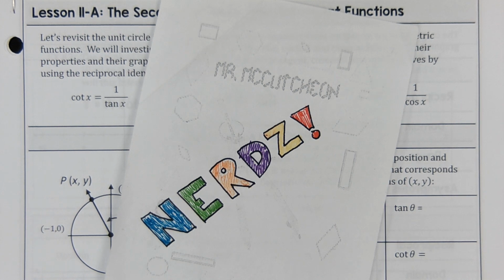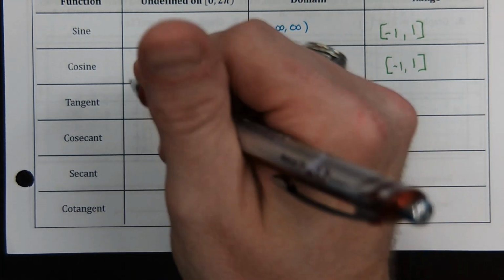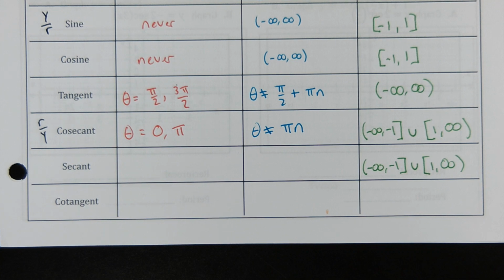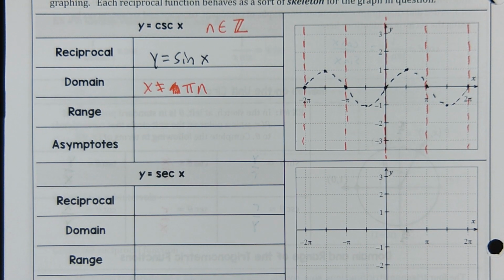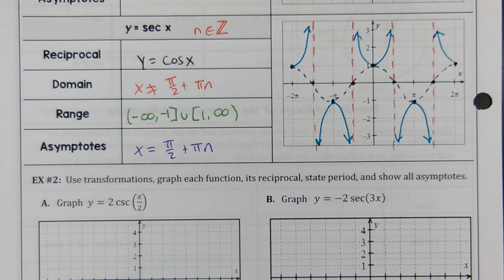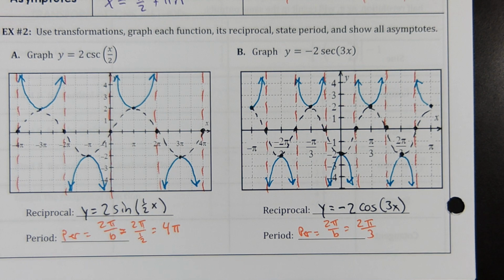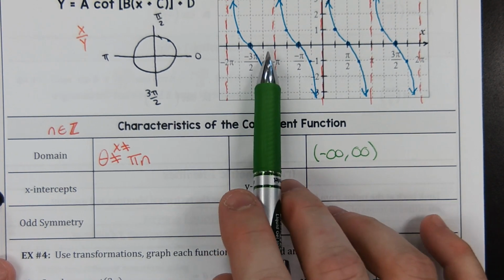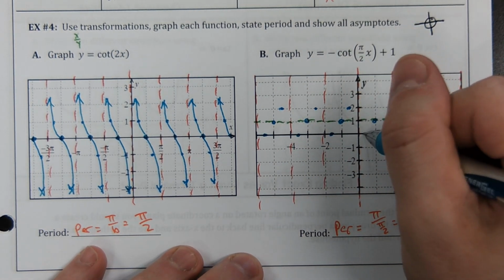AP Precalculus Unit 3.11A Notes - The Reciprocal Functions